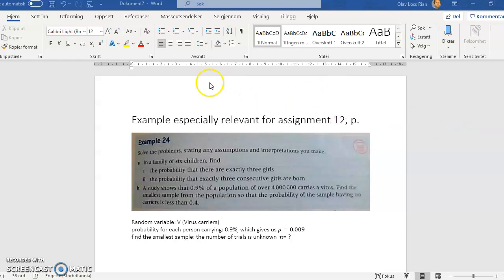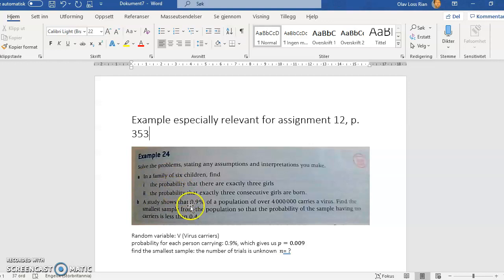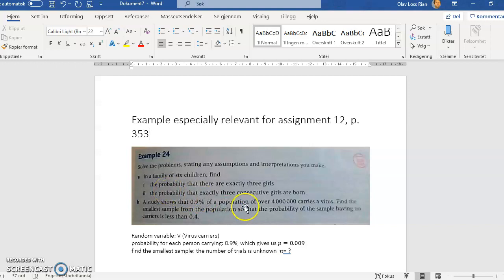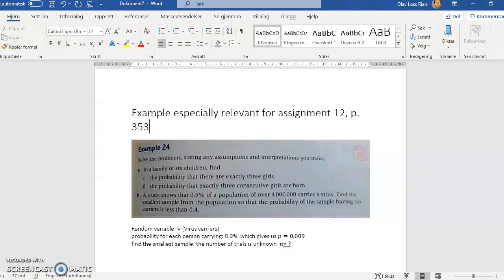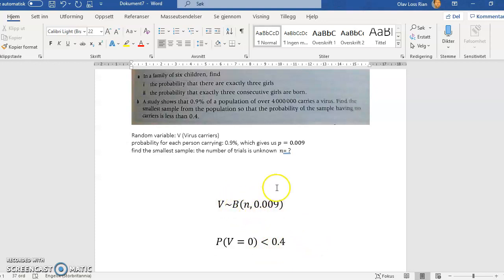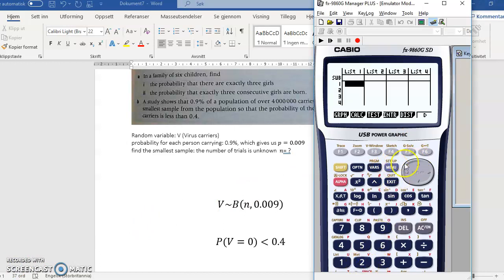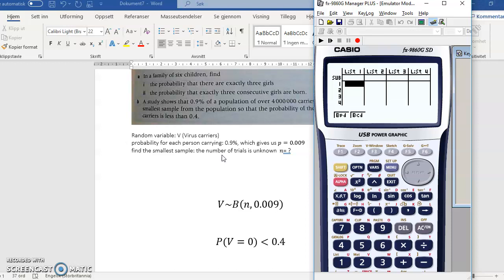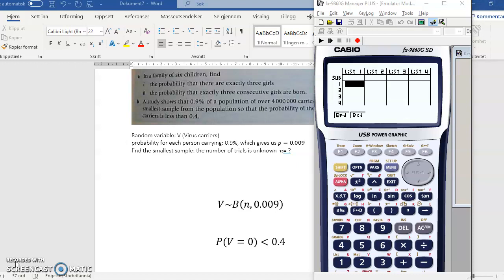7.6 example for assignment 12 part 1